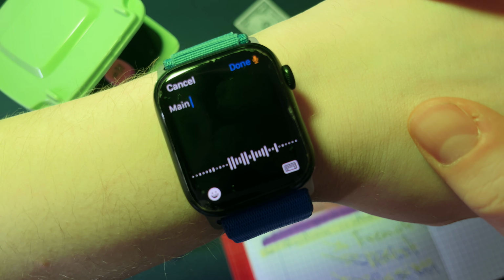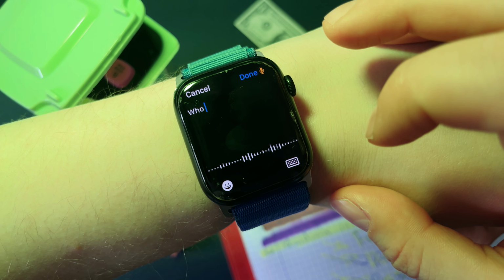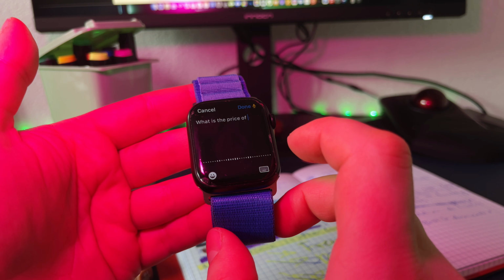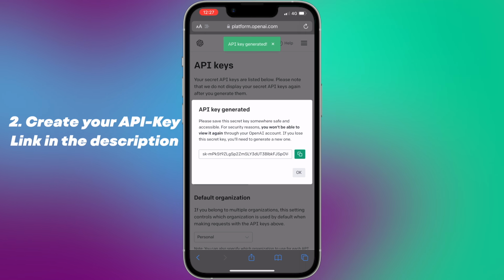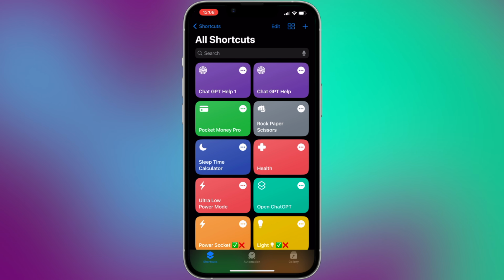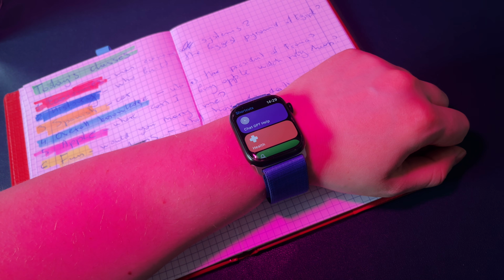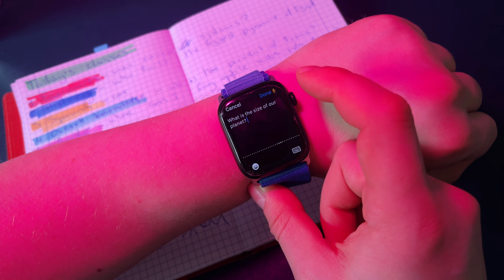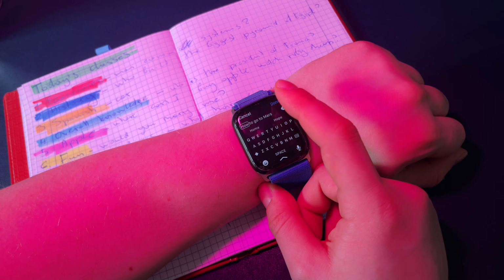How to Cheat on Tests using ChatGPT and Apple Watch. Next Level of Cheating Using AI !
In this quick tutorial video: I will show you how to cheat on tests using artificial intelligence also called AI and ChatGPT on your Apple Watch. This is really the next level of cheating at school or university. I'm sure this video will impress you.

I can't believe that I was able to run an artificial intelligence search engine directly on my wrist. Thanks to my Custom Made shortcut I can access chatGPT in a fraction of a second and get answers to any complex or difficult question from all given fields.

Timecodes:
0:00 - Intro
1:22 - How it works
2:36 - Demonstration
5:50 - How to install chatGPT on Apple Watch
6:54 - Final thoughts

How to pass any exam with Apple Watch
Cheating with Apple Watch
Apple Watch Tips and Tricks
Creative way to cheat
New way to cheat
How to cheat at school
Cheating lvl99
how to cheat in exam
how to cheat in exam with apple watch
Cheating with AI
AI on apple Watch
how to install AI on apple watch
AI and Siri
Chat GPT Siri
Get chat gpt on Apple Watch